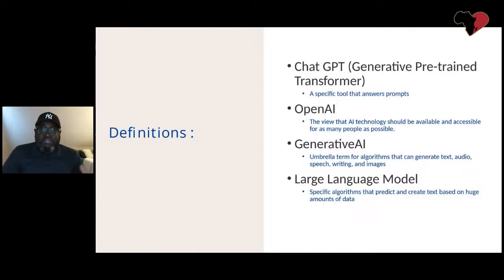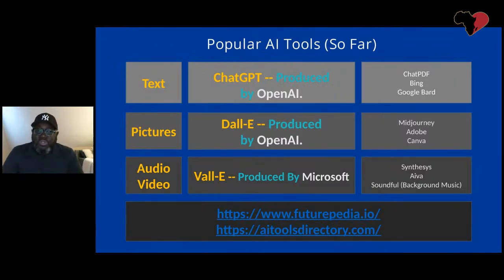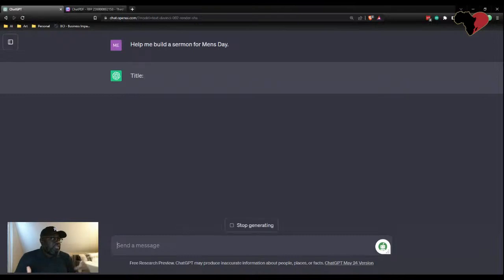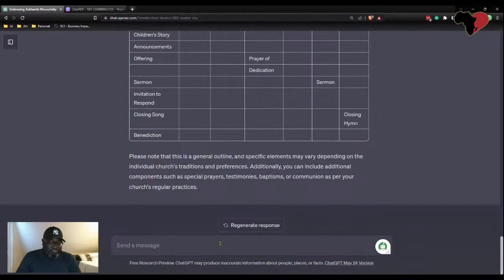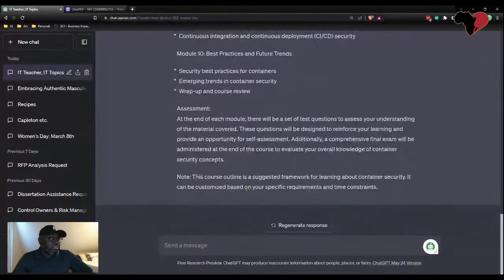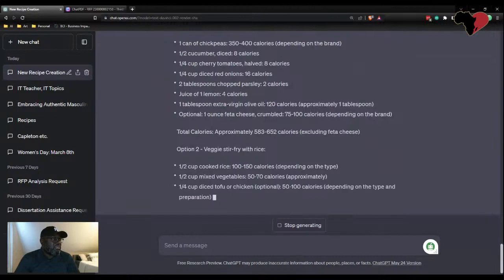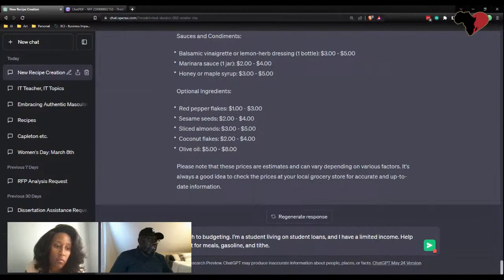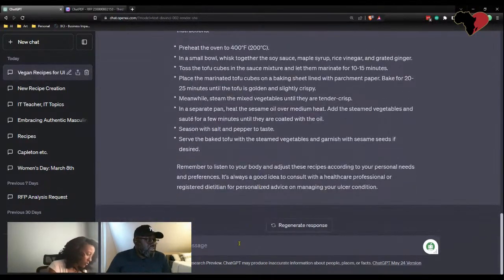WAKINDA TECH TALK featuring- Mervyn Chapman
ChatGPT - Practical Applications For Modern A.I.